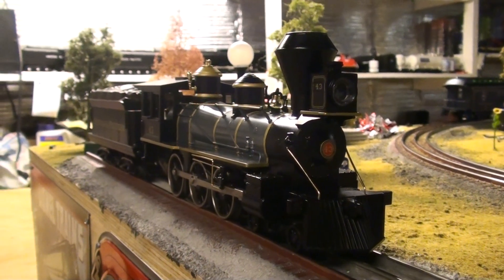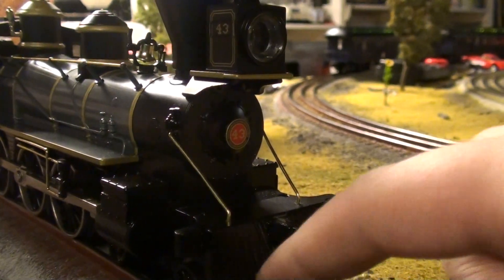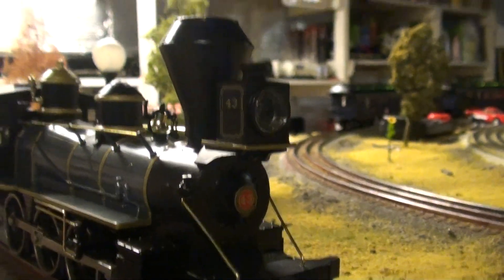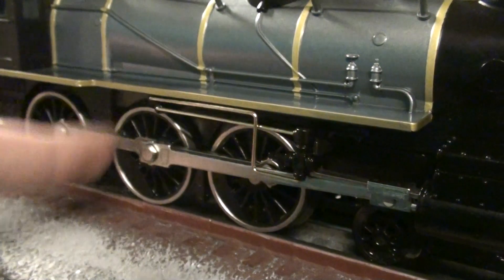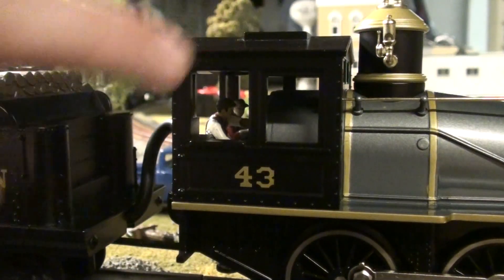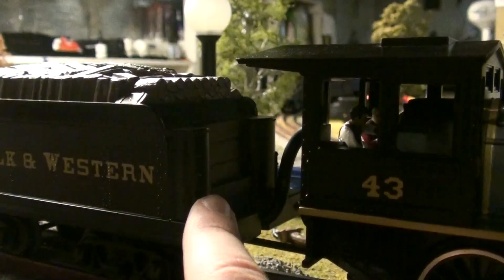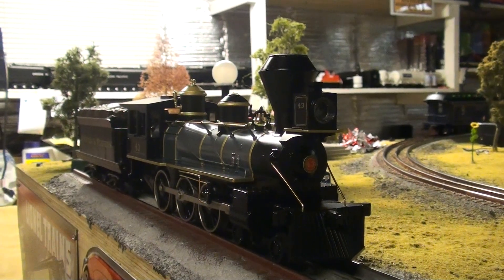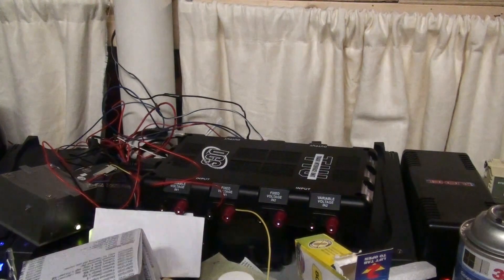MTH Railking Roger 4-6-0 Ten Wheeler Steam Locomotive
Here is a MTH Rogers 4-6-0 Ten Wheeler Equipped with Proto Sound 2.0

The 4-6-0 steam locomotive appeared on the railroad scene in the mid- to late-19th Century. It largely replaced the 4-4-0 American type popularized in Currier & Ives prints, as heavier trains and mountainous terrain demanded more power.

The 4-4-0 design was first modified by locomotive builder Richard Norris & Son of Philadelphia, who added an extra driving axle at the rear of the locomotive to create the 4-6-0, or "Ten Wheeler" as it became known. The extra pair of drivers permitted the construction of a bigger boiler and firebox. Combined with the traction of the extra wheels, these changes produced a 50% increase in tractive effort over a 4-4-0. It would still be some time before designers thought to add a trailing truck to support an even larger firebox.

After the transcontinental railroad was completed in 1869, fleets of Ten Wheelers were among the engines that conquered the American West and built the young nation's first truly national transportation network. In a time when railroads were still new technology and black had not yet become the standard color of steam locomotives, many 4-6-0's were flamboyantly decorated in the colors of their individual railroads.

Relive the pioneering spirit of 19th-century railroading with the RailKing Ten Wheeler and RailKing period rolling stock. The Ten Wheeler returns to the MTH lineup in 2005 decorated for the Pennsylvania Railroad locomotives that conquered the Allegheny Mountains and the Denver & Rio Grande steamers that hauled tonnage over the Rockies. Featuring the incredible speed control, variable smoke output, and digital sound quality of ProtoSound 2.0, this locomotive is sure to become a favorite on your layout.